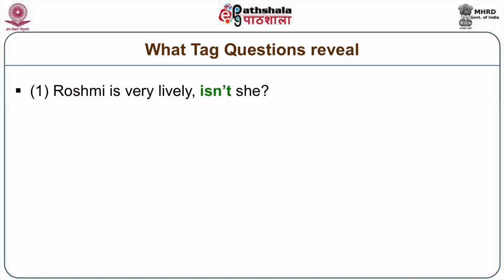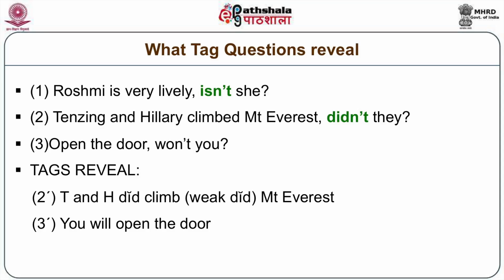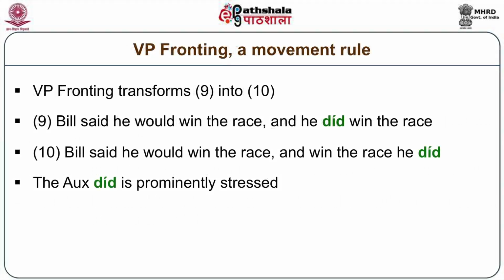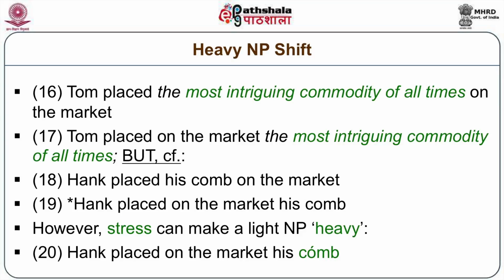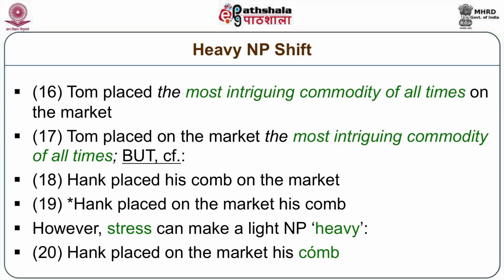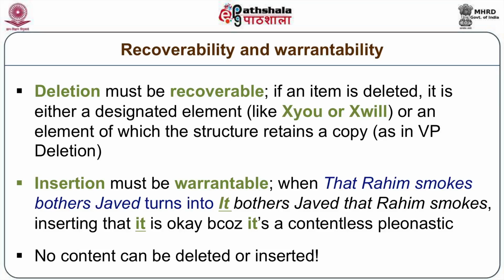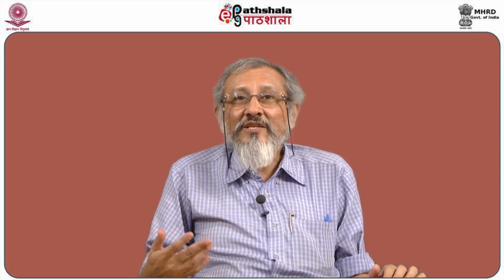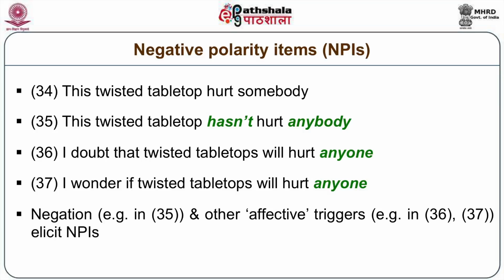EPG LIN P03 M17 Small